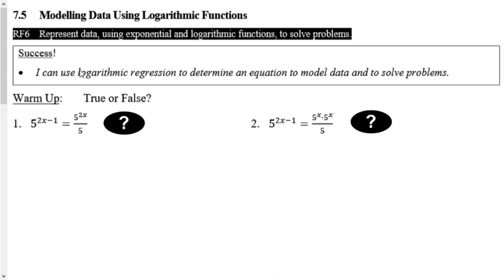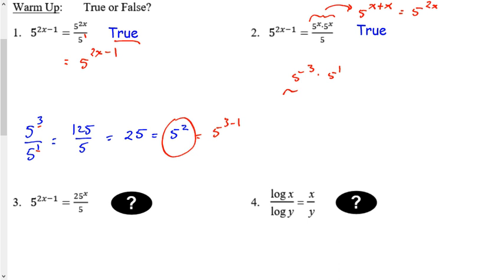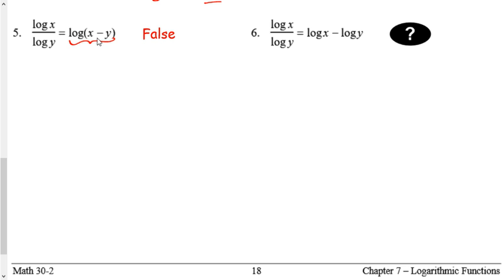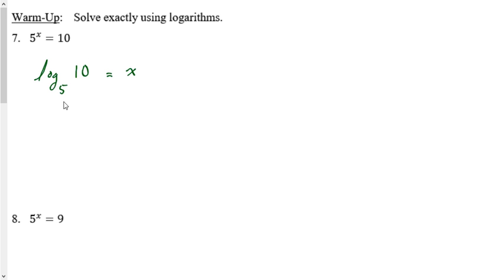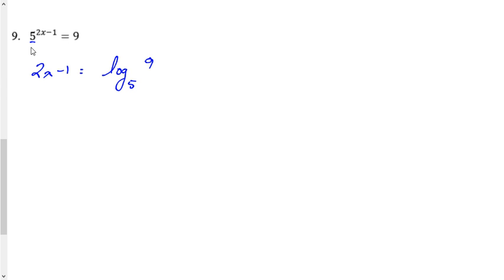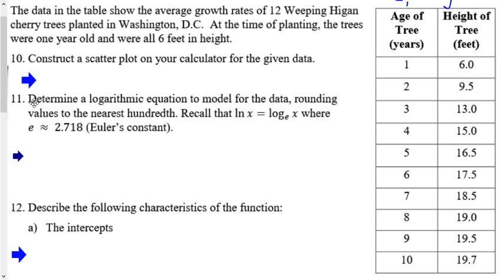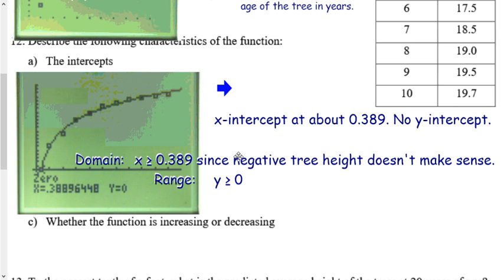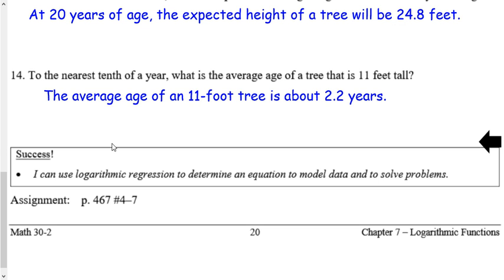M30 2 Ch 7 Lesson 5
Logarithmic Regressions (plus review)